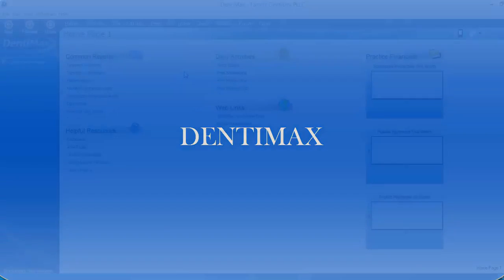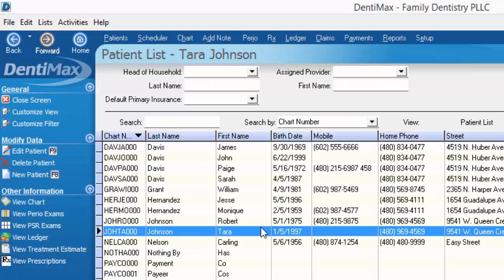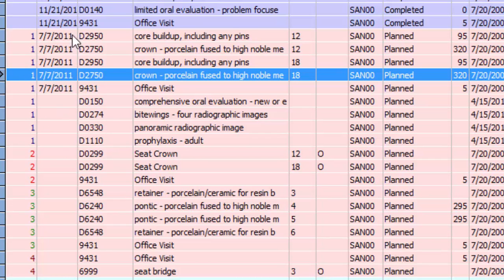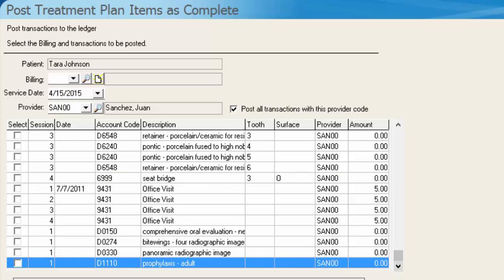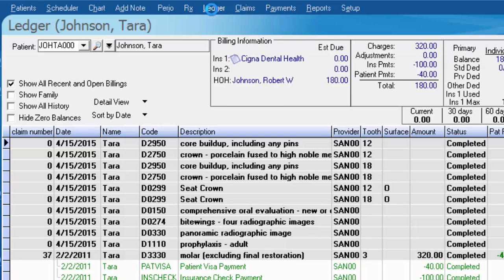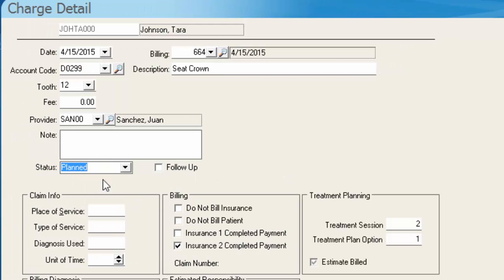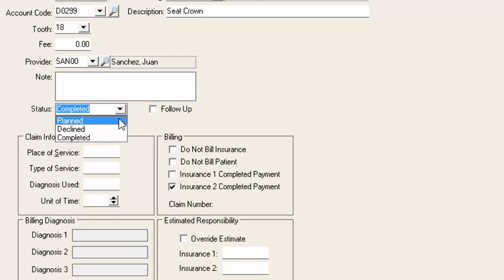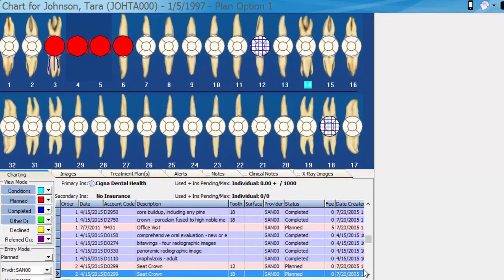Changing an Item from Complete to Planned | DentiMax Dental Software Tip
If you have accidentally entered an item as completed, this video will show you how to easily move it into the patient's treatment plan without deleting it and recreating it.